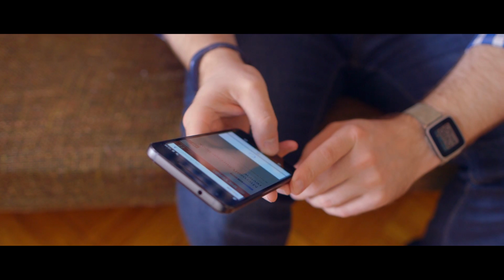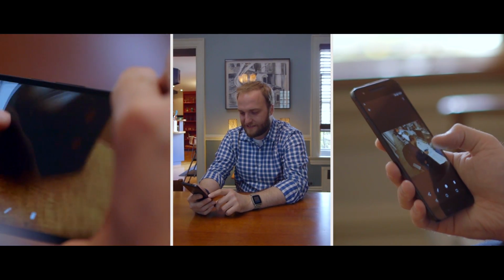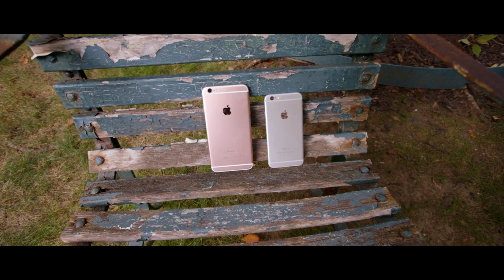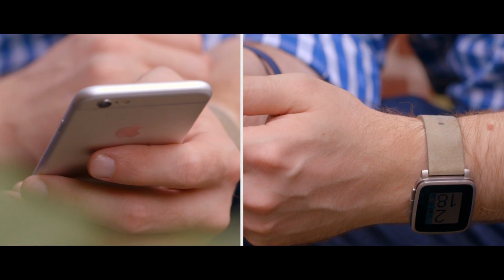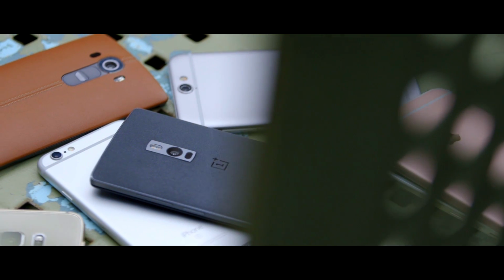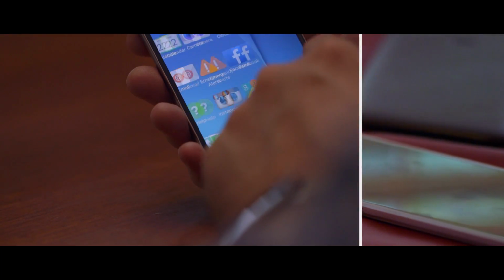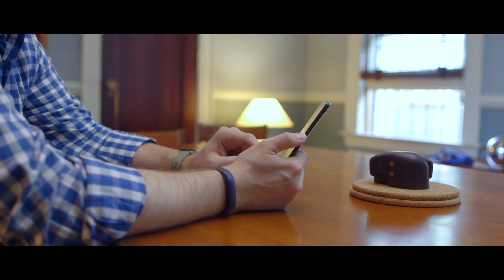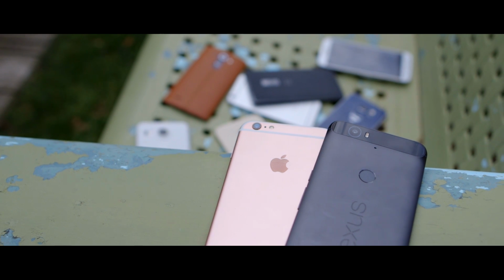The best smartphone (2015)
Your smartphone is without a doubt the most important gadget in your life. It's a single portal for entertainment, information, communication and so much more. Considering how important your smartphone is it's important to get a good one.